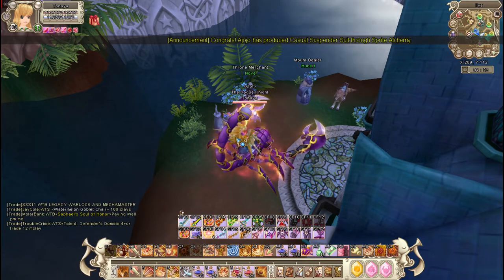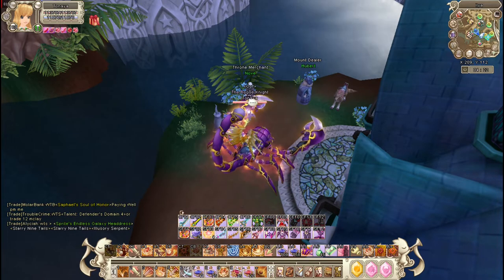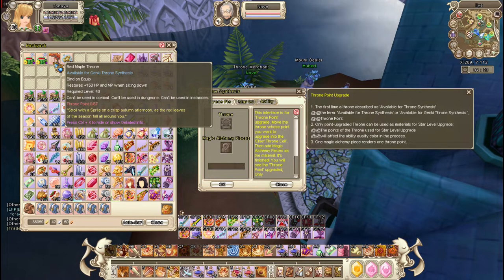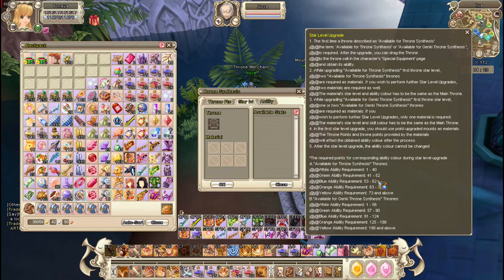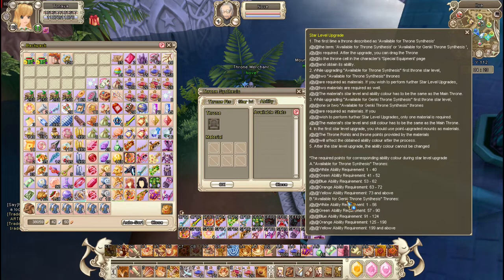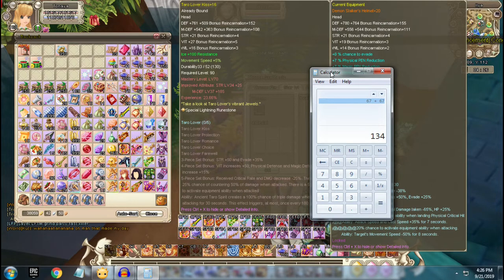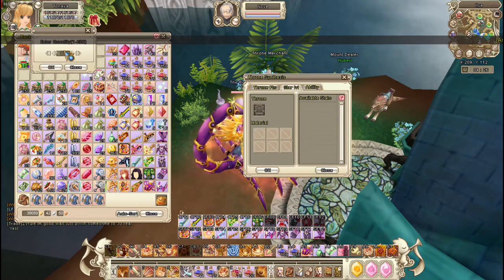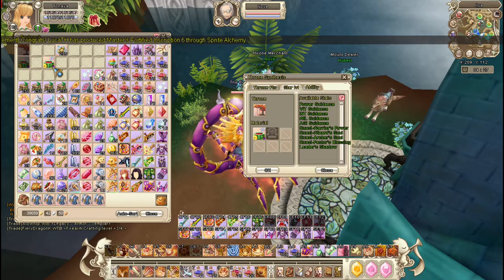Throne Synthesis I How to Put stats on Throne I Chair I Grand Fantasia I Ninya Tonaya